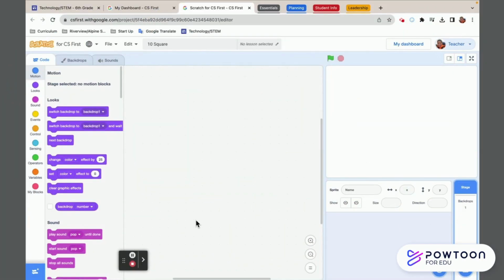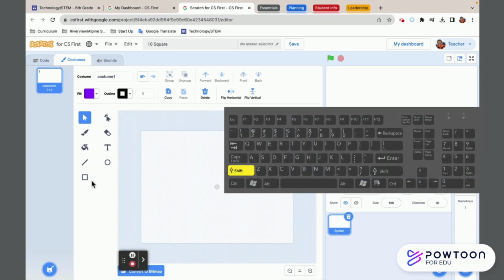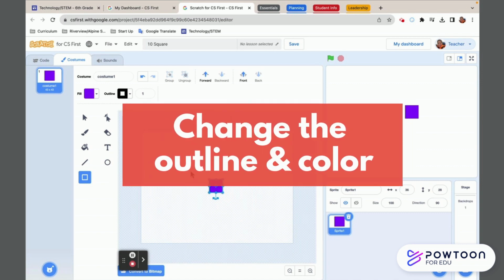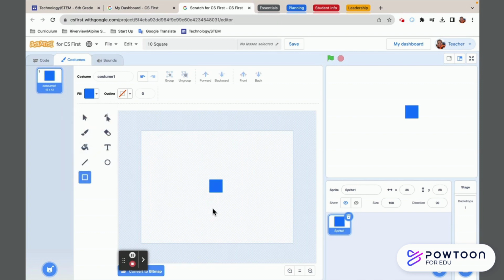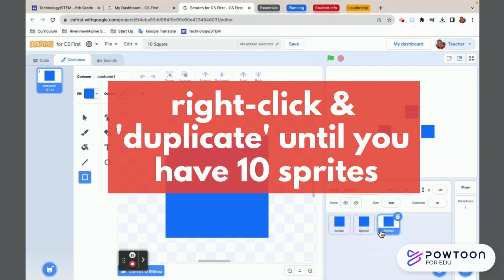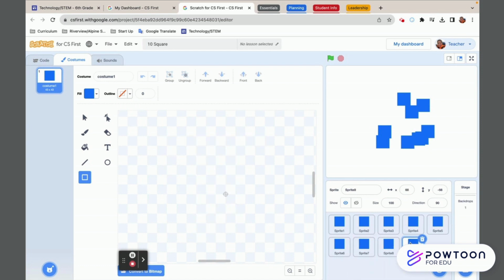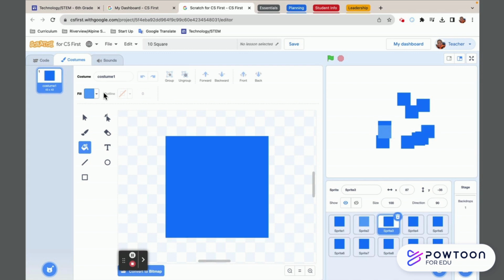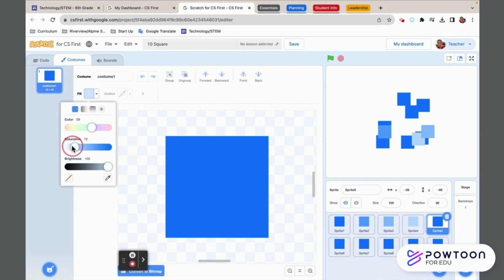10 Square, Video 2 (Scratch Tutorial)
10 Square Tutorial: Video 2 (Scratch Project) - Create your Sprites